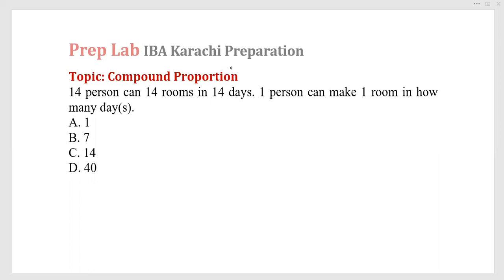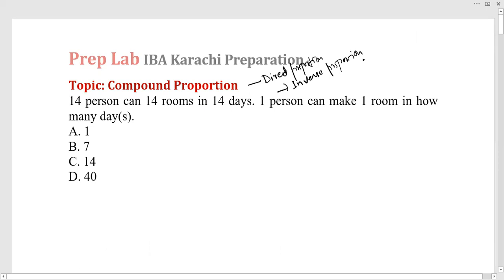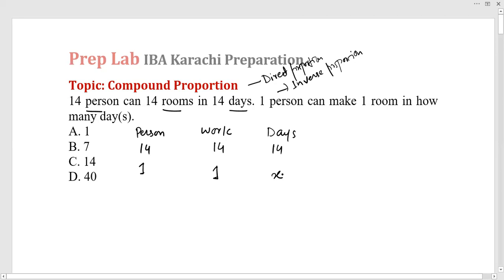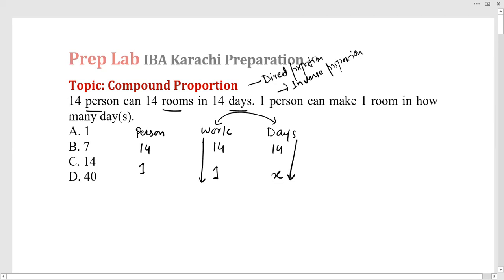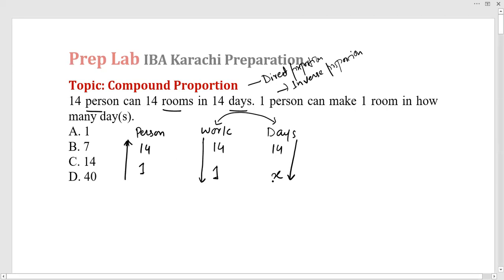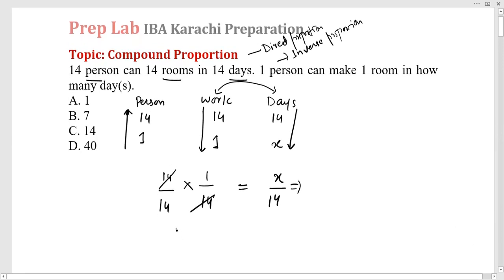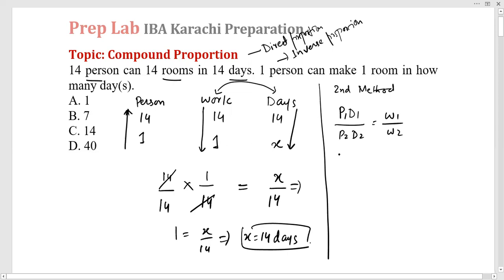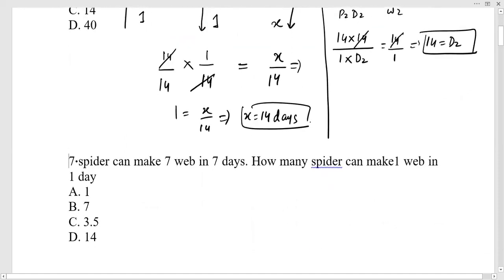COMPOUND PROPORTION| Prep Lab | Easy Math Tricks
For IBA Karachi Prepartion